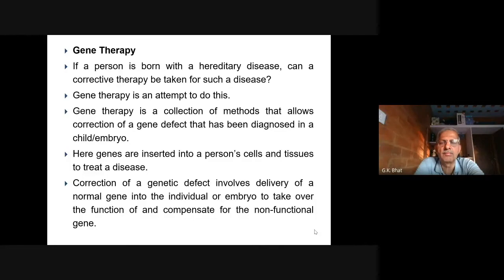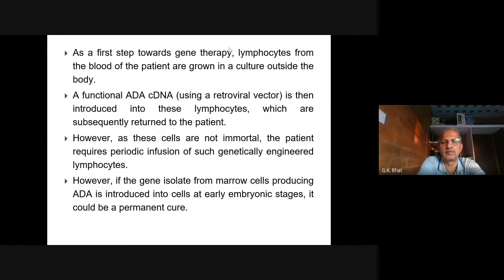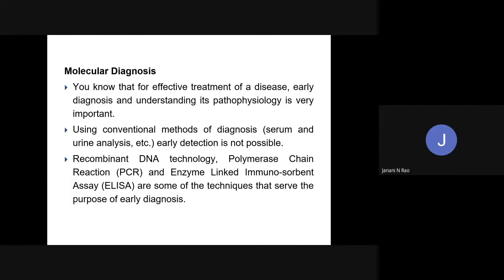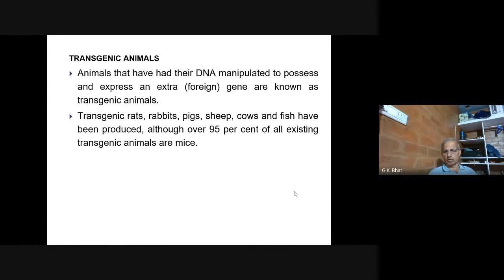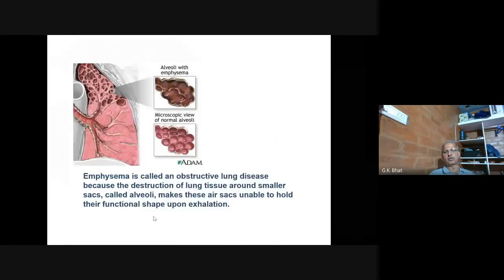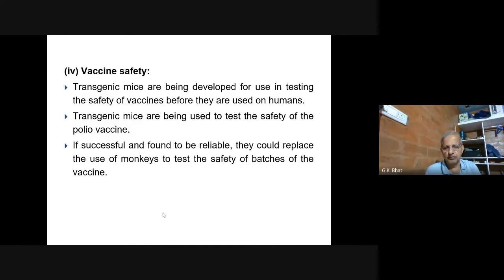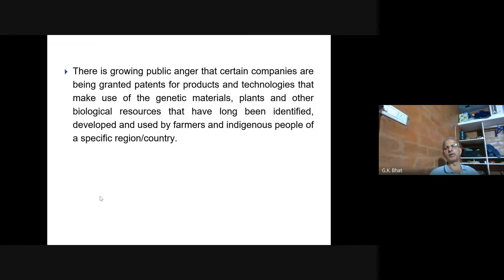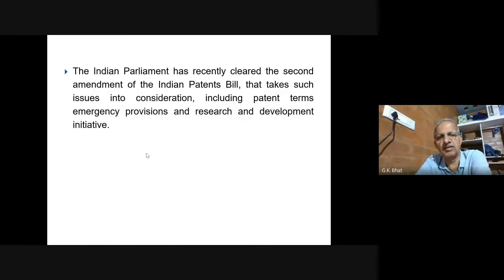Biology Live Lecture 115 (Biotechnology and its Applications Part II) By Prof GK Bhat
Topic Name : Biotechnology and its Applications Part II
Prof name : Prof G.K Bhat
Conducted on : 19th Jan 2021 5:30pm - 7pm